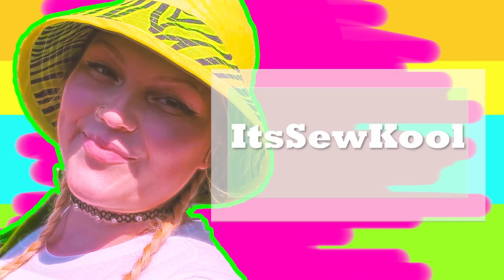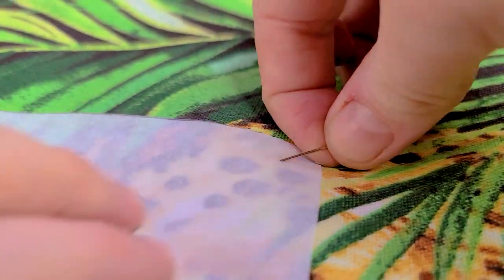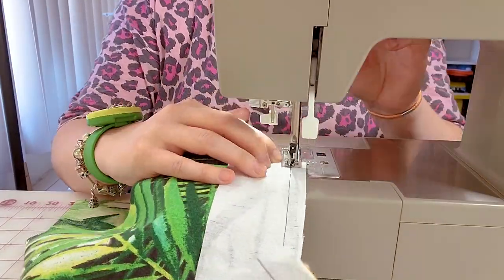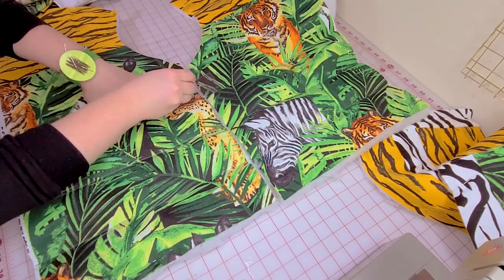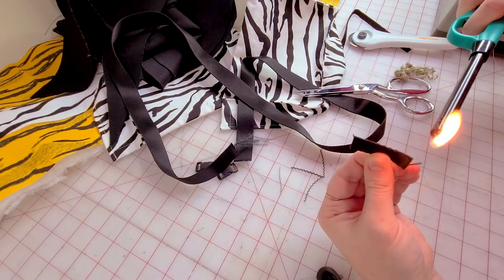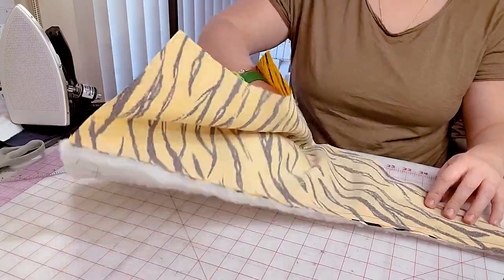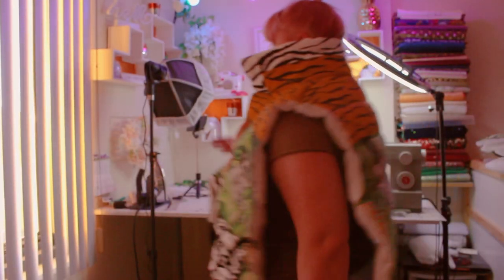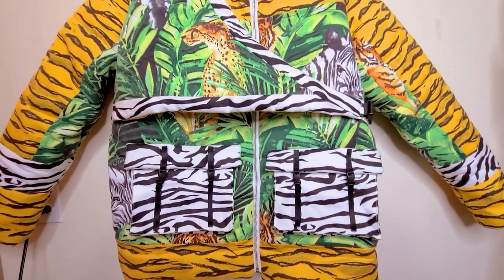How To Sew a Puffer Jacket....How I Made My DREAM Puffer Jacket Out of OUTDOOR FABRIC 2021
HOW I MADE MY DREAM PUFFER JACKET OUT OF OUTDOOR FABRICS

Hello kool people! I hope you are all staying nice and warm! I know I am for sure. that is, with my new puffer jacket! I have been wanting and waiting to finally make this jacket for some time... with the fabrics I bought from Joann during the summer sale they had last year. To be exact, these fabrics are for outdoors; meaning they are meant to be used for pillows or cushions and whatever else people make for their patios and backyards. I fell in love with the colors and prints and I knew it had to go home with me lol Maybe not everyone is willing to wear jungle vibes during the cold winter days. but I am!

Fabrics used: All from Joann

LET ME KNOW WHAT YOU THINK OF THE RESULTS OR IF YOU HAVE ANY QUESTIONS!

TAG ME ON INSTAGRAM IF YOU MAKE ANY OF YOUR OWN. I WOULD LOVE TO SEE SOME! =]

Equipment used:
Sewing machine
Serger machine
"Pattern Paper"
Sewing table
Sewing table mat
Selfie stick tripod
RING LIGHT